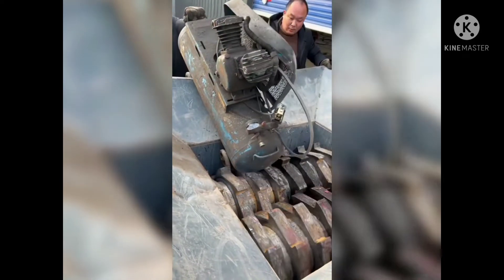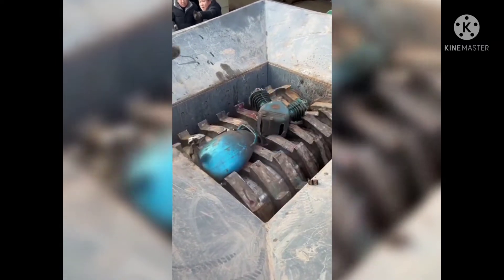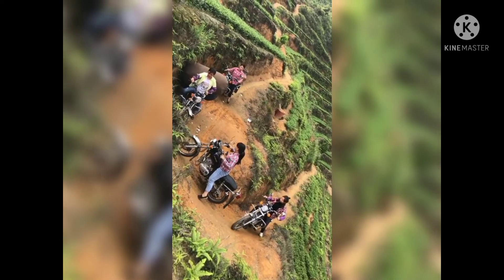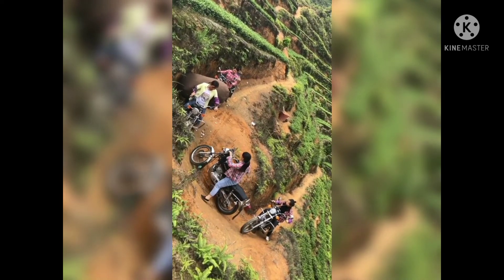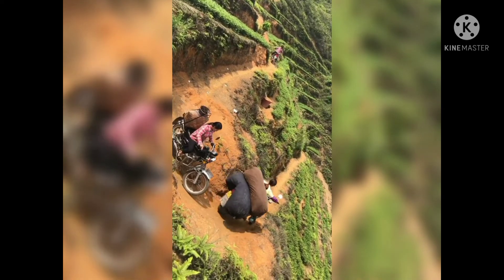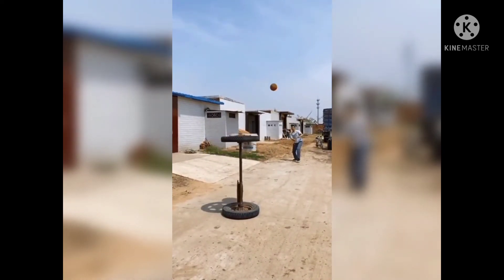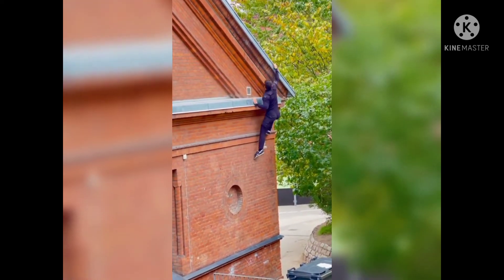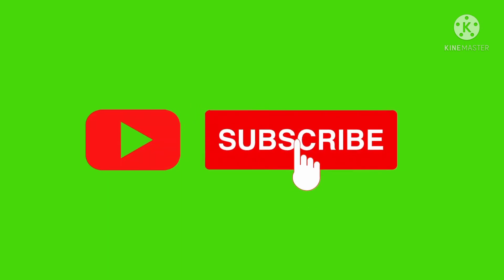Amazing moments caught on camera